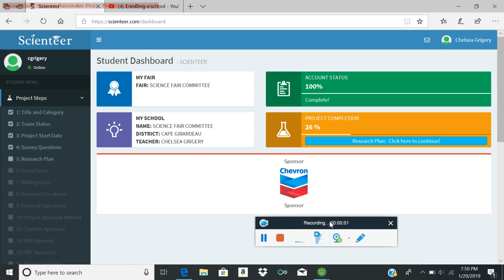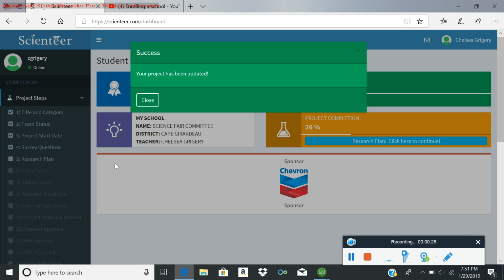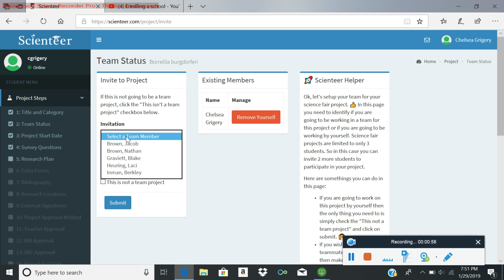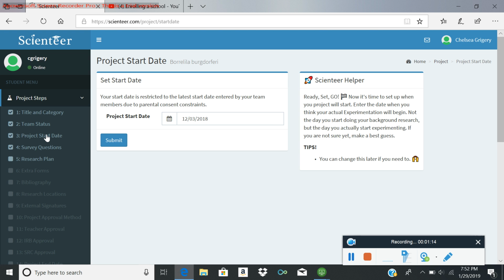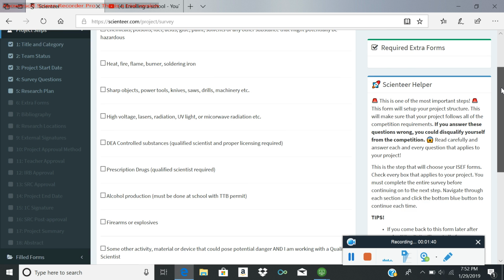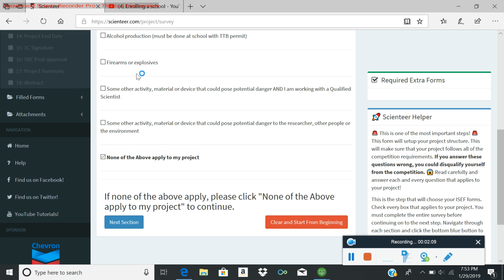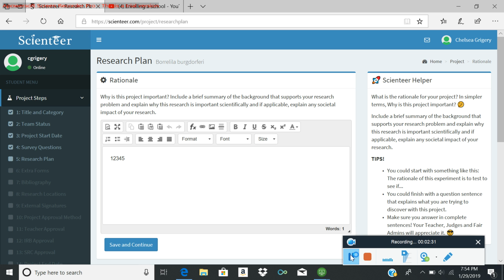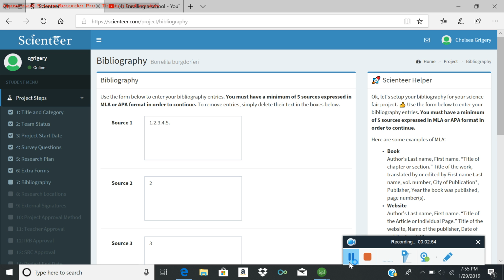Student Project Submission 1